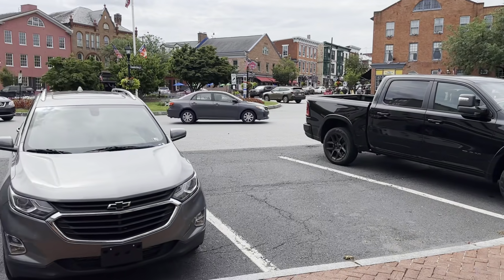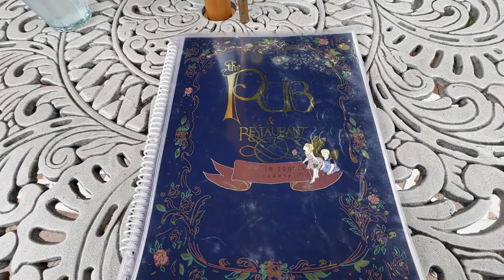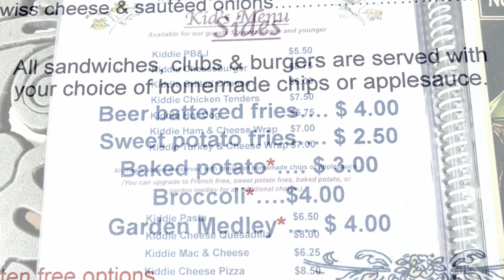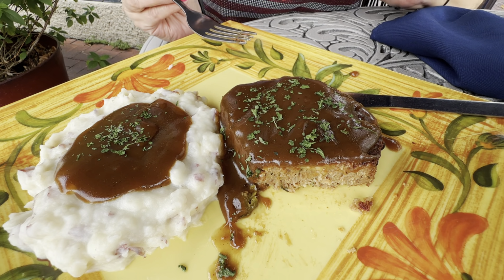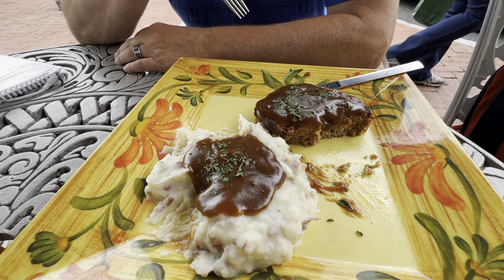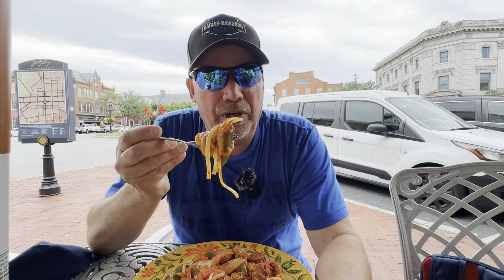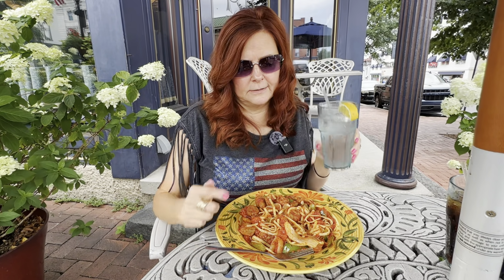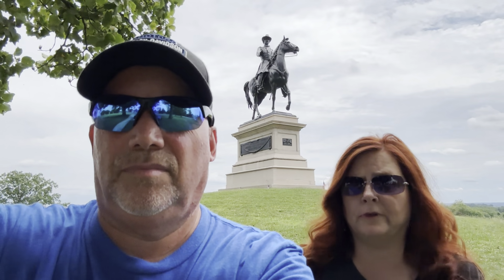The Pub & Restaurant Review In Historic Lincoln Square -Gettysburg PA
Join us in Gettysburg PA as we eat in Historic Lincoln Square at The Pub & Restaurant. We have been to the Pub & Restaurant a few years ago and wanted to come back and try it again. We will take you inside and do a walkthough, show you the menu and order a couple entrees and eat outside in the square. So let's go enjoy The Pub & Restaurant In Gettysburg PA.